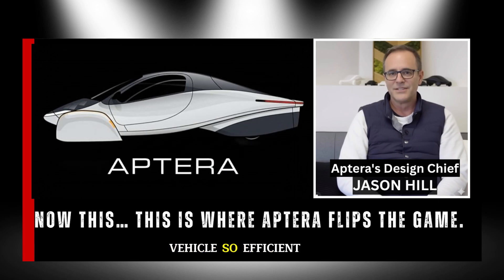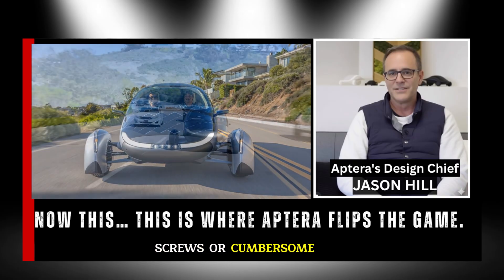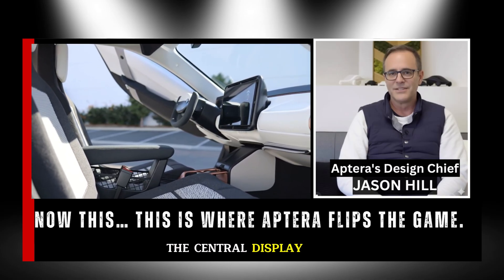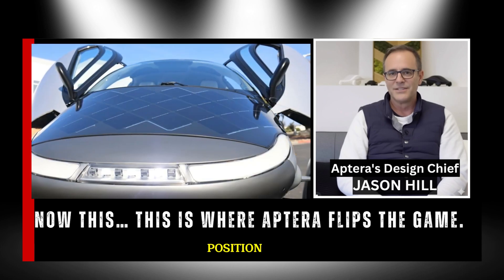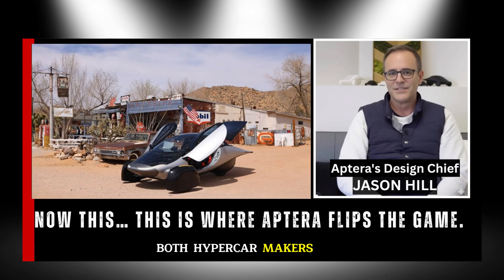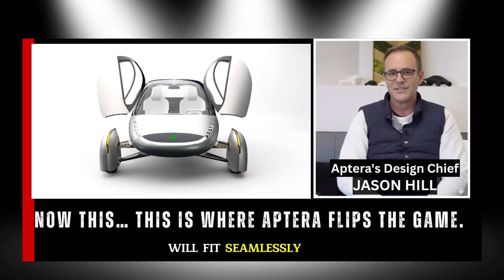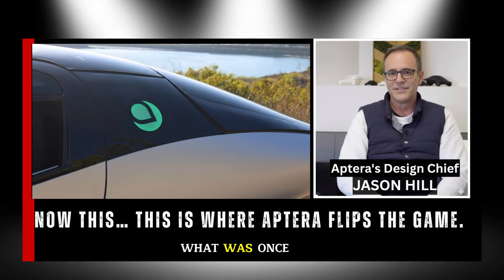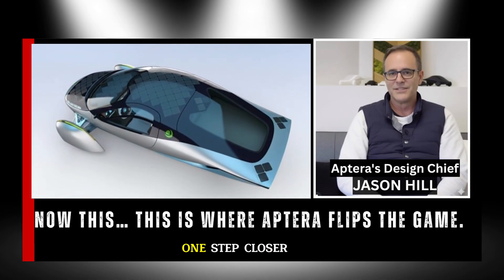Aptera’s Design Chief Reveals the Future of Solar EVs — Tesla Should Be Worried!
Discover the groundbreaking innovations behind Aptera’s next-generation solar EV! In this exclusive deep dive, Aptera’s Design Chief reveals how the world’s most efficient solar-powered electric vehicle is changing the game for the EV industry. From 500-mile range capabilities to futuristic aerodynamic design and cutting-edge user experience, this solar EV is designed to outperform traditional EVs and even challenge Tesla.

Learn how Aptera’s revolutionary wheel-pant design, intuitive cockpit layout, and solar energy integration make it one of the most advanced electric vehicles ever built. Whether you’re an EV enthusiast, a sustainable tech investor, or simply curious about the future of transportation, this video shows why Aptera is leading the charge in clean energy mobility.

Don’t miss insights on:

Aptera’s solar EV range and performance

Innovative aerodynamic design and wheel access system

Next-gen interior and UI/UX for EV drivers

How Aptera compares to Tesla and traditional electric vehicles

⚡ Stay ahead of the EV revolution and see why Aptera could redefine the future of electric vehicles, solar-powered cars, and sustainable mobility.